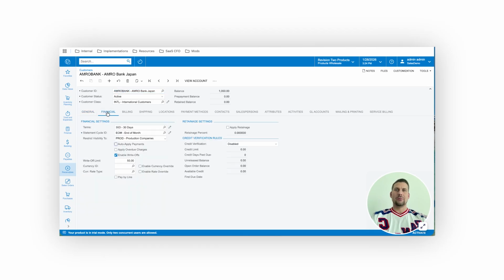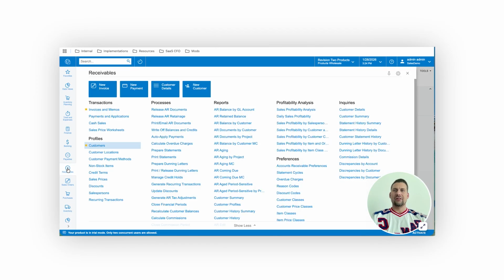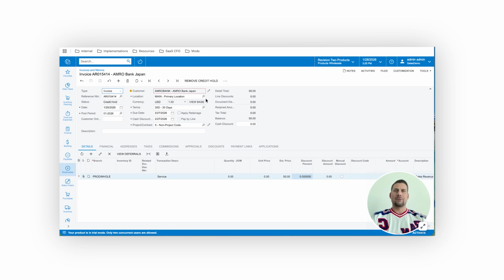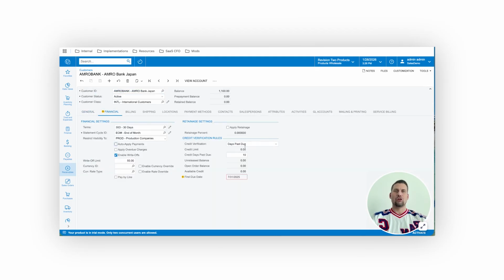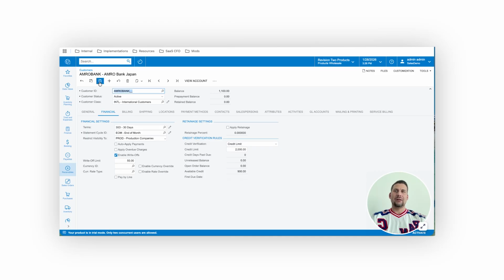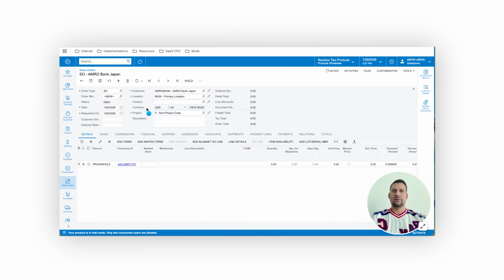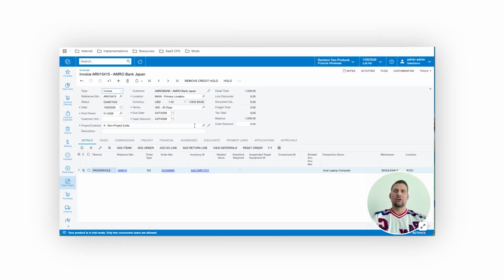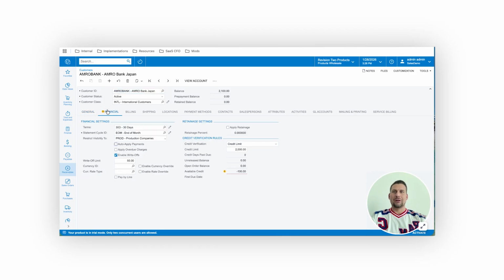Credit Verification Rules in Action | Accounts Receivable Tutorial (Part 2)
📚 Chapters:
00:00 Introduction & Part 2 Overview
00:22 Setting Up Days Past Due Rule on Customer Profile
01:07 Creating an Invoice to Trigger Days Past Due Hold
01:31 System Automatically Places Document on Credit Hold
01:53 Manually Removing the Credit Hold & Releasing
02:17 Switching to Credit Limit Rule on Customer Profile
02:29 How Available Credit Is Calculated in Real Time
03:30 Creating a Sales Order Over the Credit Limit
04:10 Credit Hold Triggers at Invoice Stage
04:52 Manually Lifting the Hold & Processing Payment
05:04 Overview of Combined Credit Limit + Days Past Due Option
05:09 Recap & Close

In Part 2, we test the credit verification rules configured in Part 1 — watching the system automatically place transactions on hold in real time. See both the Days Past Due and Credit Limit rules triggered live, and learn how to manually lift a credit hold to process transactions.

📌 What's Covered:
🔹 Testing the Days Past Due rule — creating an invoice that triggers an automatic credit hold
🔹 How the system warns you when a customer's overdue threshold is exceeded
🔹 Manually removing a credit hold and releasing the document
🔹 Setting a Credit Limit and watching available credit calculate in real time
🔹 Testing the credit limit rule via a sales order → shipment → invoice workflow
🔹 How the hold triggers at the invoice stage, not the sales order stage
🔹 Overview of the combined Credit Limit + Days Past Due option

❓ FAQs:
When does a credit hold trigger on a sales order?
The hold is applied when the invoice is created, not at the sales order stage — so you can still process the order and shipment first.
Can I override a credit hold?
Yes — users with the appropriate role can manually remove the credit hold and release the document for processing.
How does available credit calculate in Stellar One?
The system subtracts existing open balances from the credit limit to show real-time available credit on the customer profile.
Do I need to test both credit rules separately?
The combined Credit Limit + Days Past Due option works the same way — either threshold being exceeded will trigger the hold.